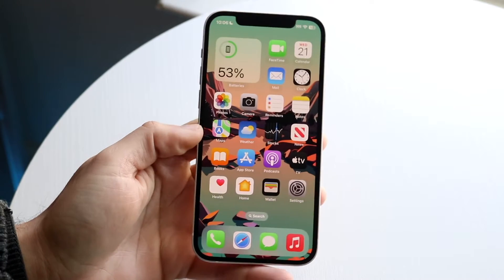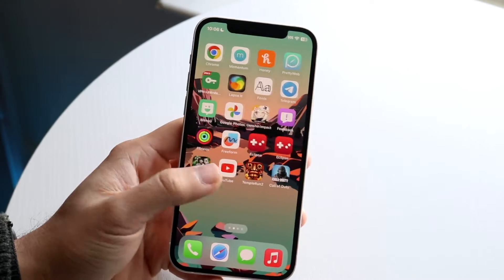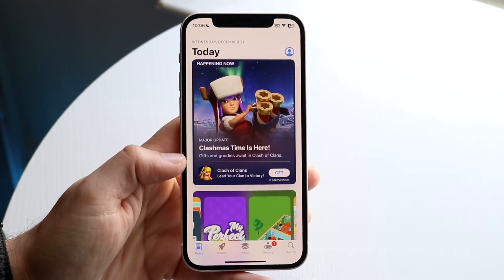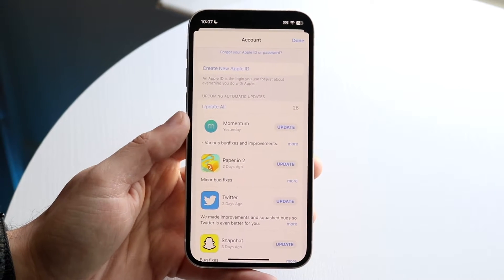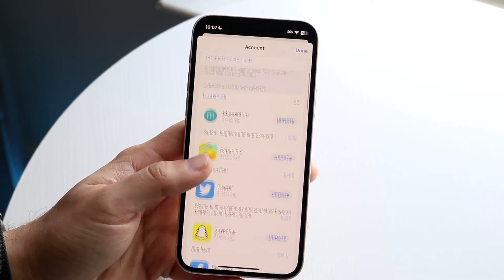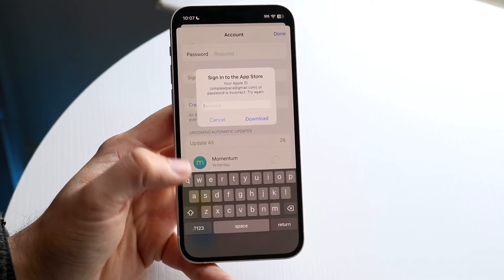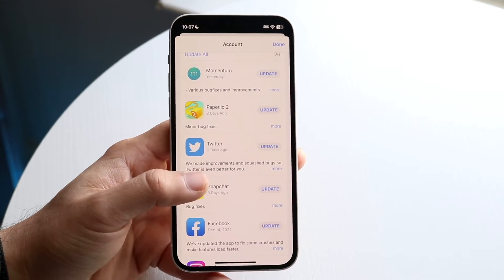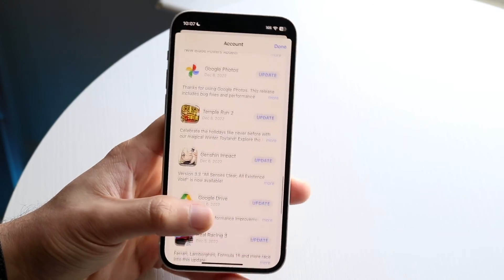How To Update All iPhone Apps At Once!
Here is exactly How To Update All iPhone Apps At Once!